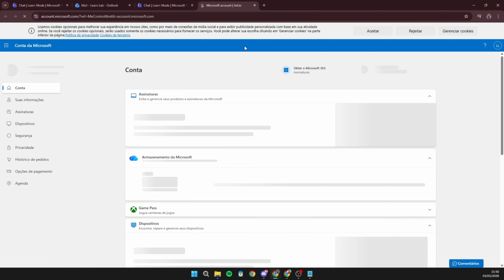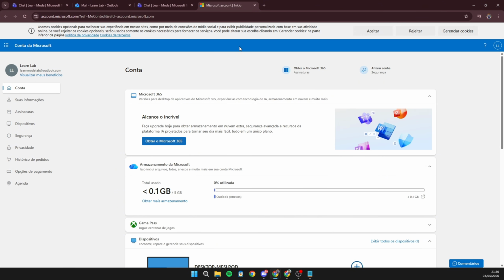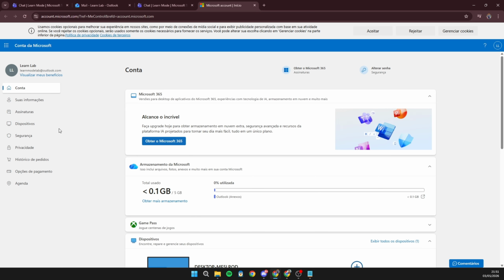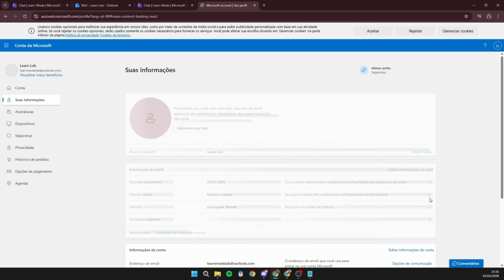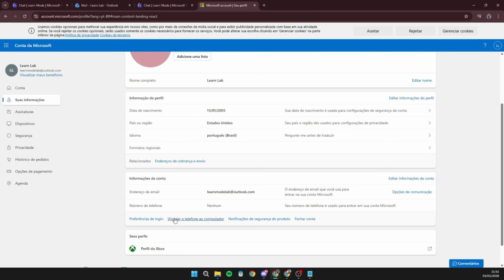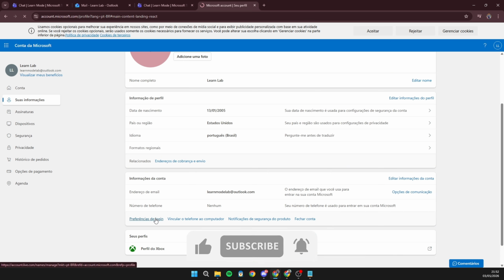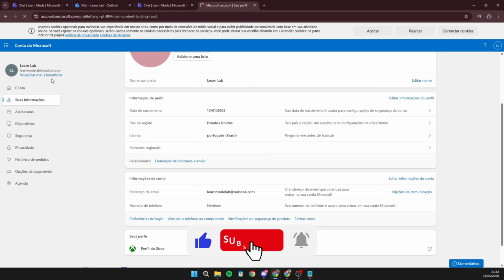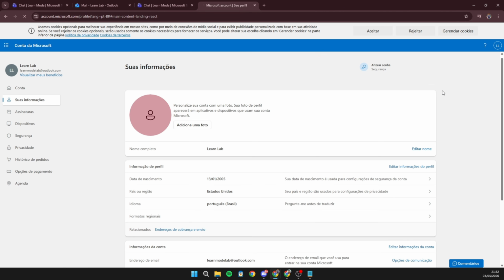HOW TO CHANGE MICROSOFT TEAMS EMAIL ADDRESS (STEP-BY-STEP GUIDE 2026)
This beginner-friendly guide covers updating your Microsoft account, changing work or school emails, and fixing common account issues.

How to update your Microsoft account email

How to switch Teams accounts correctly

How to change work or school email in Teams

How to manage Microsoft Teams account settings

How to fix Teams sign-in and sync issues

How to keep your Teams account secure

Common Microsoft Teams account problems and how to fix them

This tutorial is beginner-friendly and perfect for students, professionals, and remote teams using Microsoft Teams.